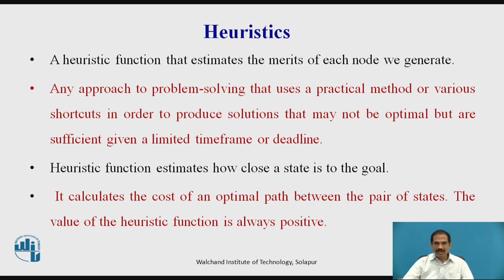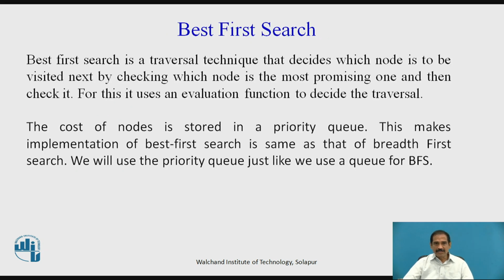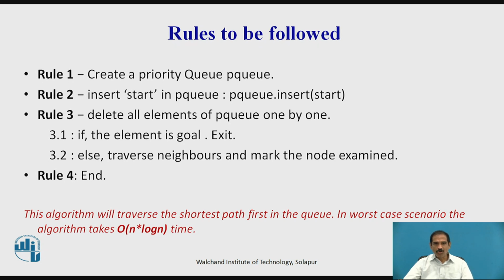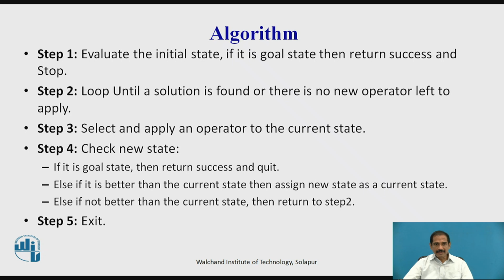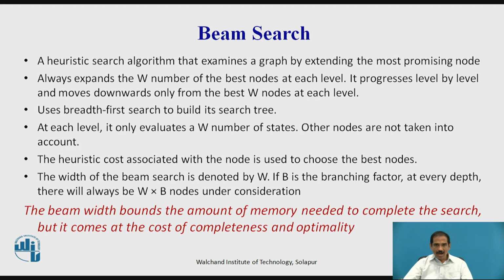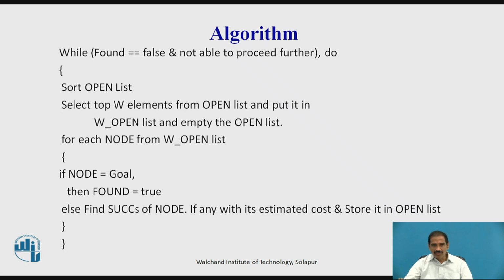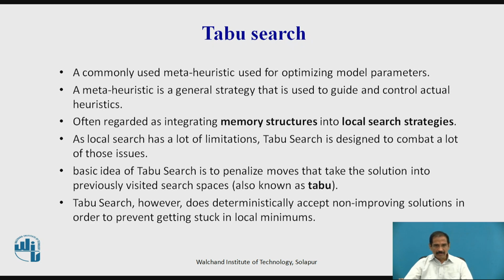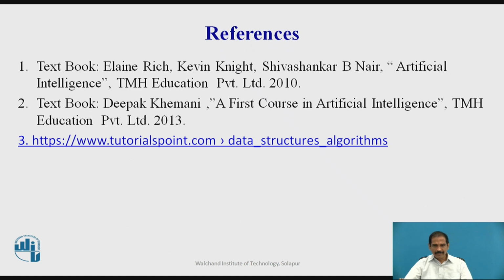A Thought Behind Heuristic Searches